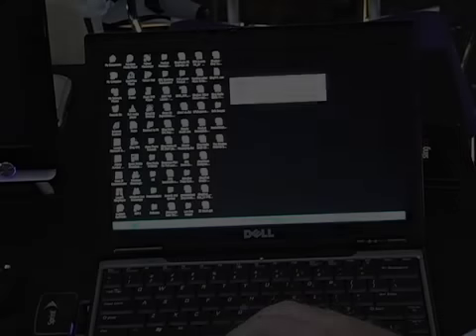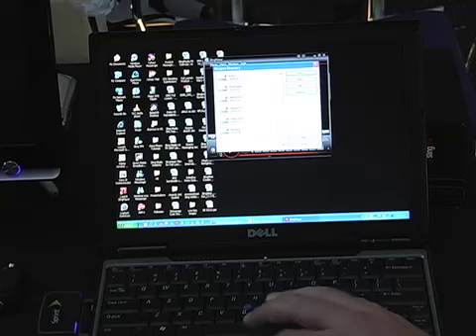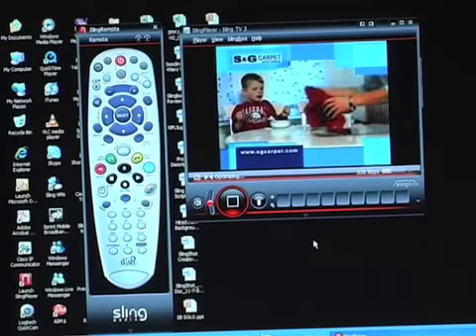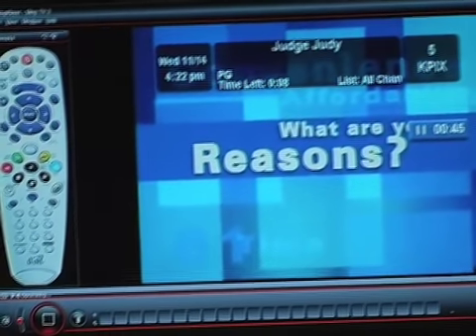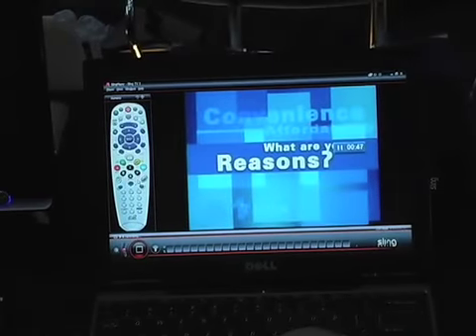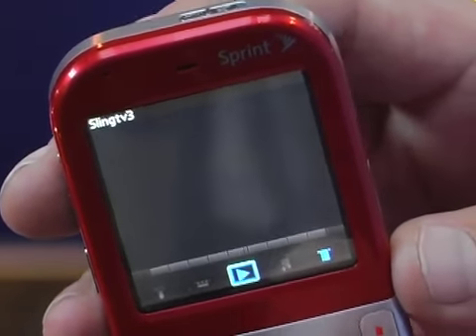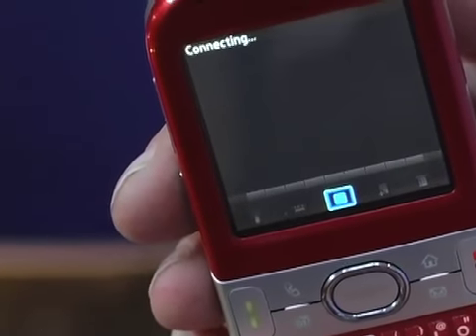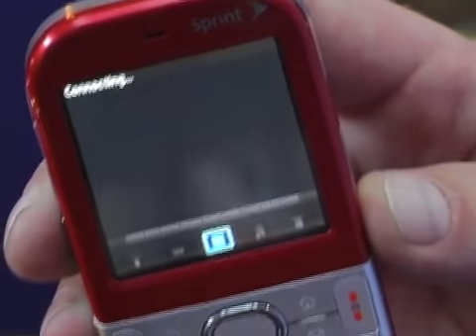Brian Jaquet Sling Media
Sling To Be Slung from Dish Network, Report

Last month, I was at Om Malik's NewTeeVee confab in San Francisco where I interviewed Sling Media's Brian Jaquet who shared a pretty cool demo of the SlingBox.

Om reported late last night on GigaOM that Dish Network has decided to spin-off the recently acquired Sling Media.

The SlingBox allows you to watch video on a number of mobile devices but not on a BlackBerry. It is being worked on, Brian said in this interview.

-- Andy Plesser

Posted on Friday, December 07, 2007